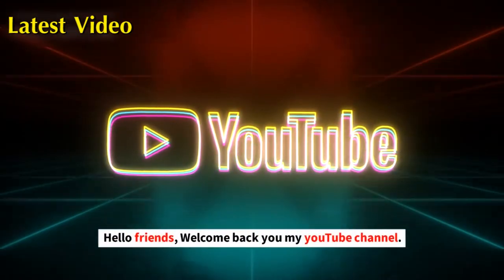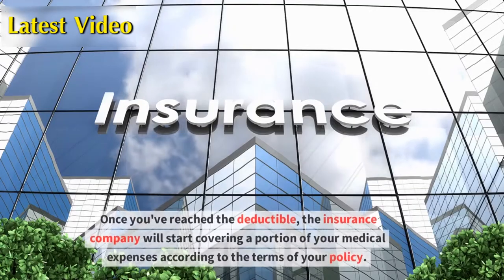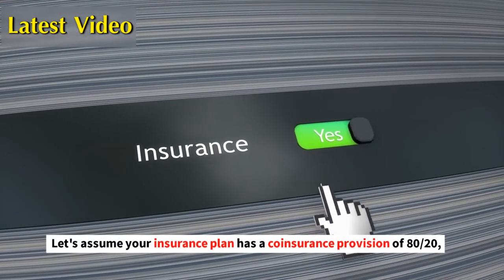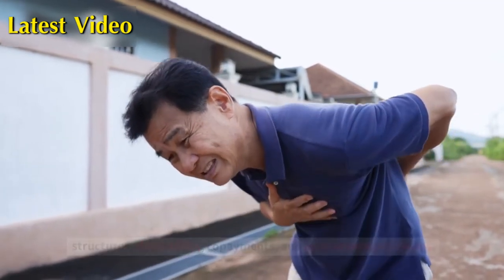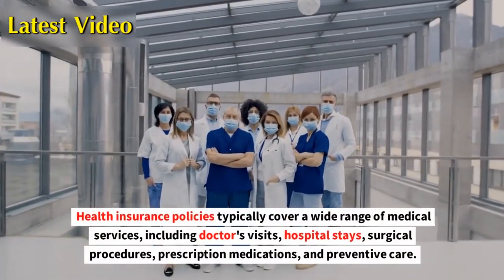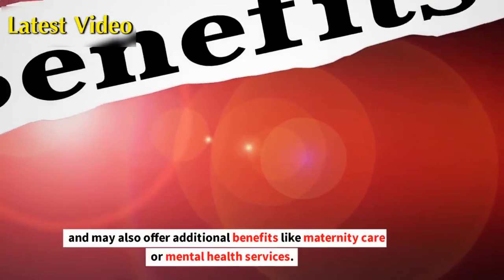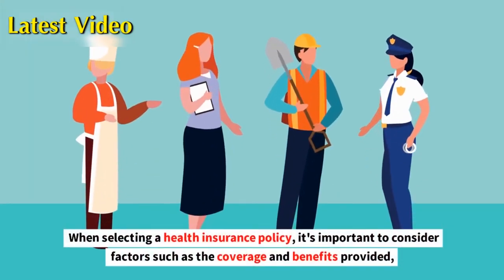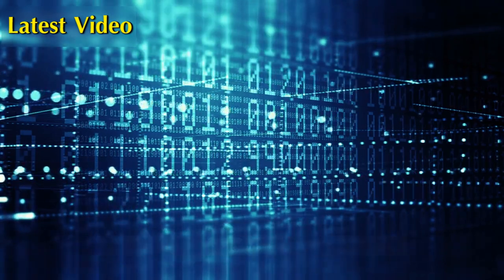Health insurance : A to Z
Know how to grow financially.